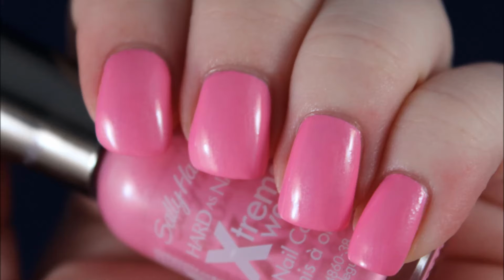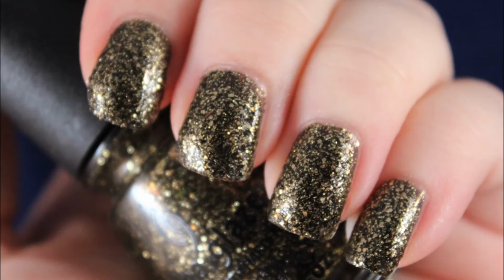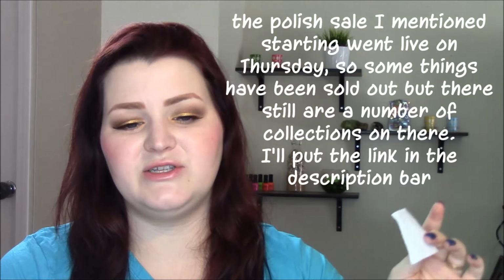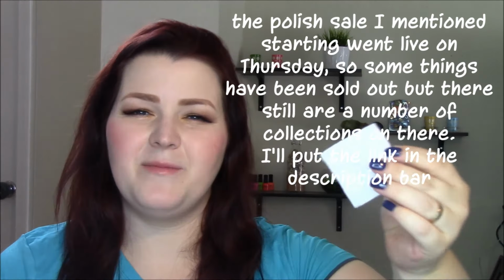Saturday Random Swatchfest 6/20/2015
Welcome to our Saturday Random Swatchfest where we look at 10 random polishes from my collection that haven't appeared on my blog or channel yet.  We'll do live application and talk about each one.

Polishes Swatched:
Ulta Let the Flames Begin
Sally Hansen Bubblegum Pink
L.A. Girl Hot Stuff
Zoya Severine
Pure Ice Saddle Me Up
Orly Boho Bonnet
Julie G Butterflies & Rosebuds
China Glaze Bat My Eyes
OPI So Elegant
Dermelect Phenom

Piano covers by Phoebe Moon:
The Luckiest- Ben Folds
Beautiful Life- Ace of Base
Breath Me- Sia
Fields of Gold- Sting
Silent All These Years- Tori Amos